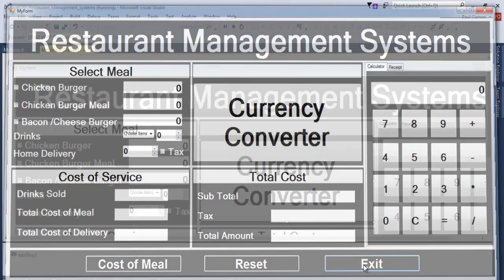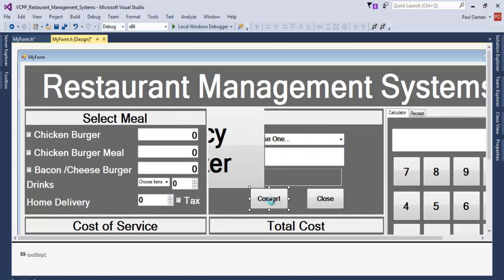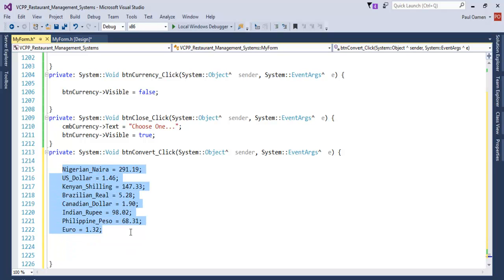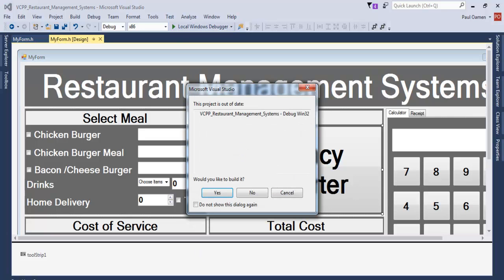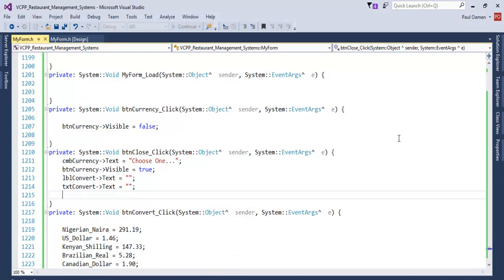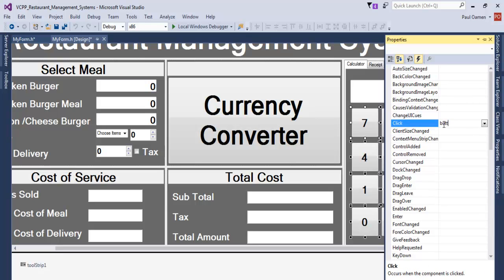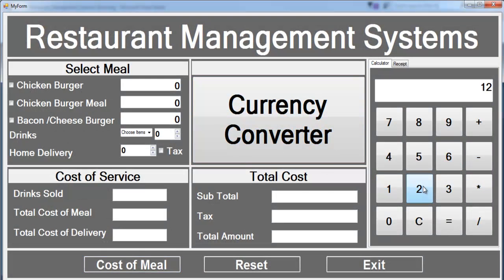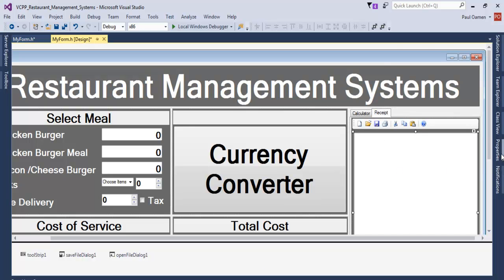How to Create Restaurant Management Systems in Visual C++ - Tutorial 2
How to Create Restaurant Management Systems in Visual C++ using IF Statement, Print Function, Save Dialog Object and Open Dialog Object. Other, functions use include how to assign a value to an object, convert String data type to Integer or double,  with the use of pound sign, timer control and date settings.